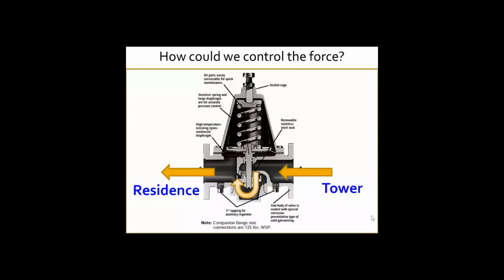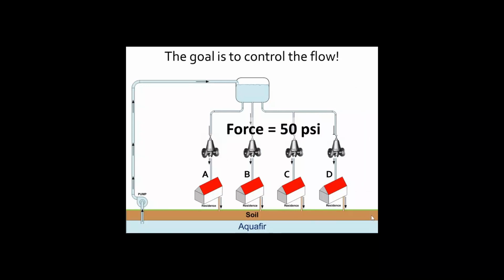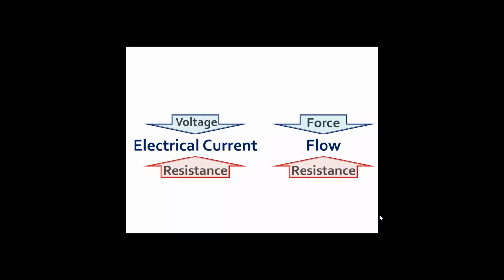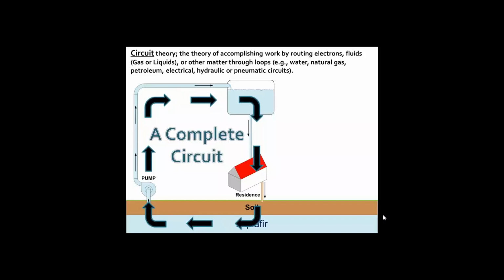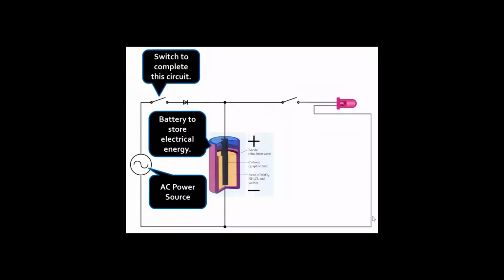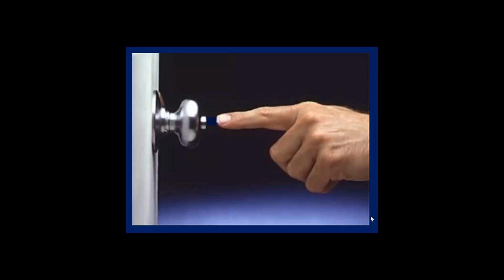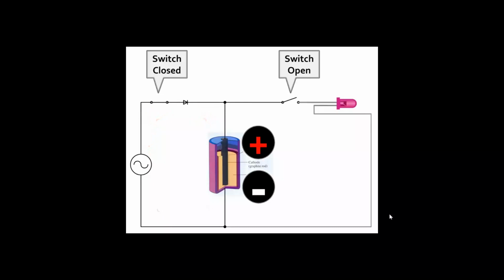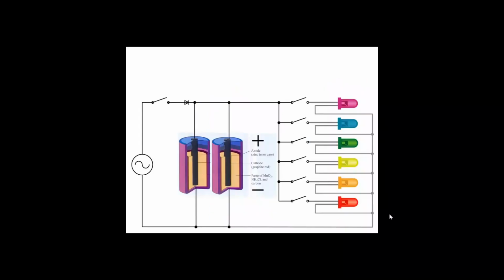Electricity with Grandpa Pt7 - NOT A PLC VIDEO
More on force - motion and resistance...